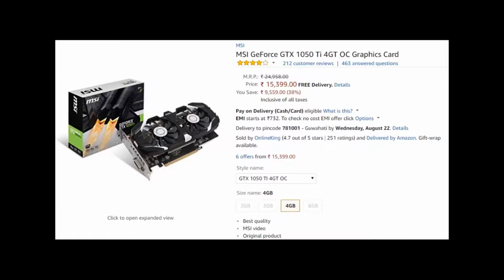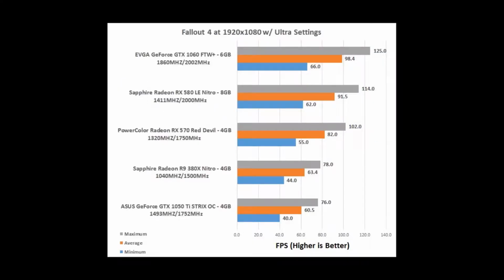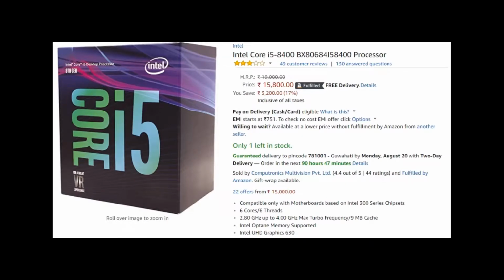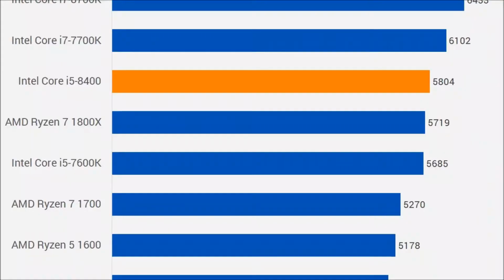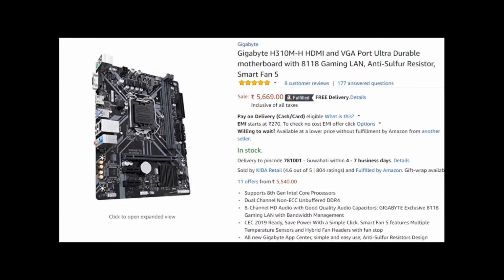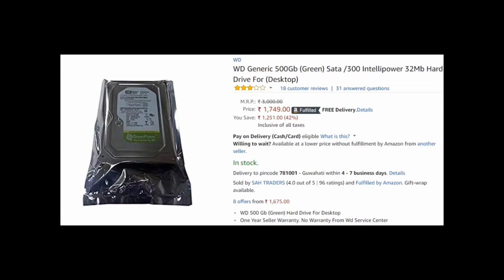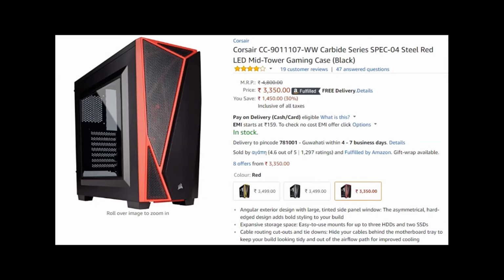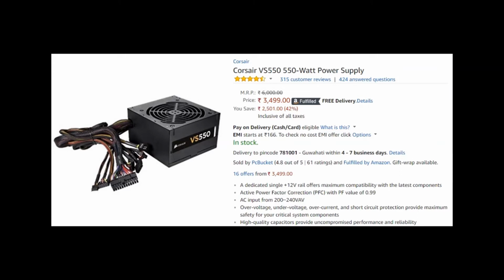50000 rupees budget gaming pc build guide coffee lake/2018/60 fps at 1080p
msi 1050ti oc
i5 8400
power supply
mother board {gigabyte}
8gb ram